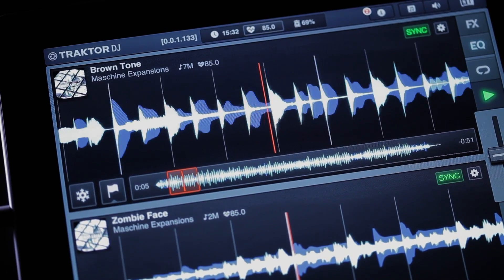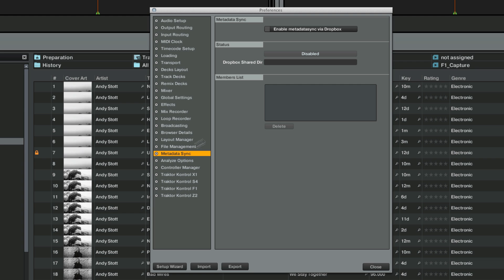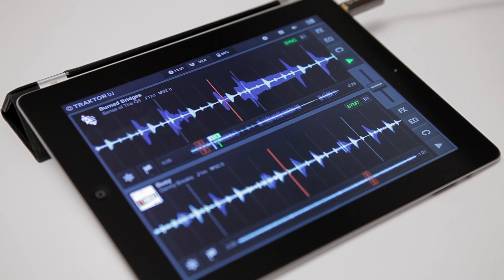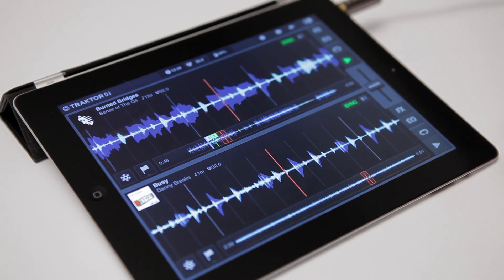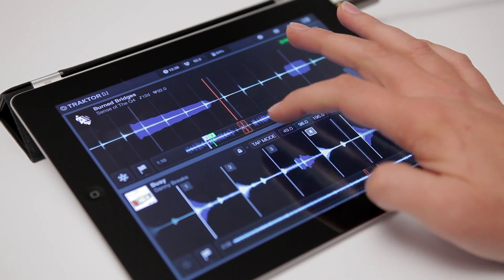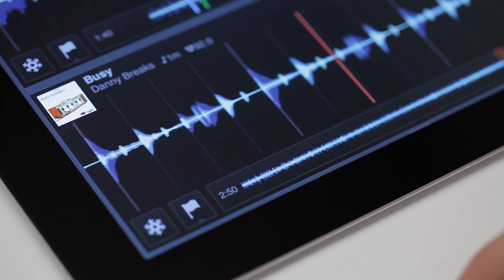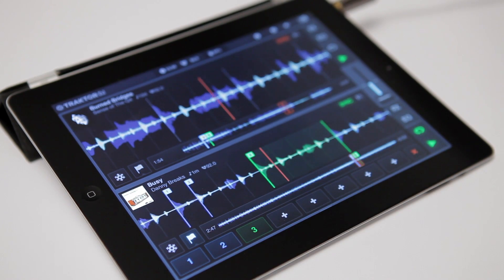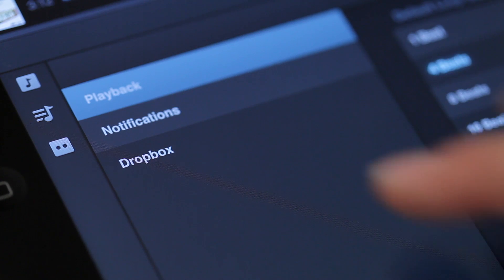Traktor DJ - Preparation Tutorial | Native Instruments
Learn how to prepare your tracks with beat grids, hot cues, and hot loops in Traktor DJ in this tutorial video.

TRAKTOR DJ brings the leading pro DJ software to iOS with an intuitive app for instant, high-impact DJ sets. Create mixes in seconds -- put your hands directly on beautiful waveforms and manipulate them using gestures you already know.